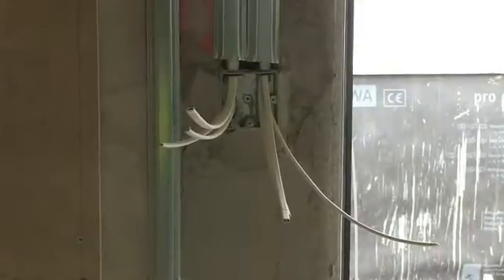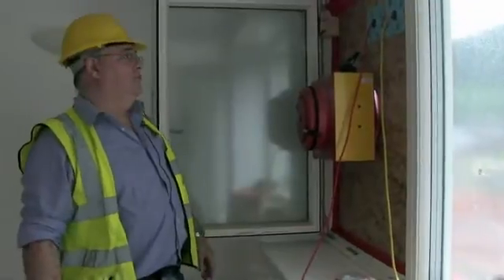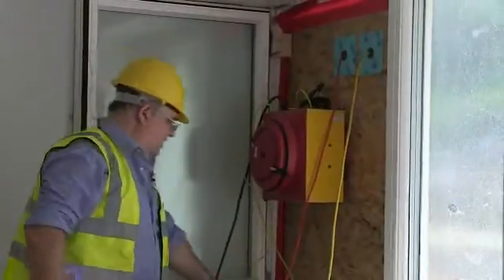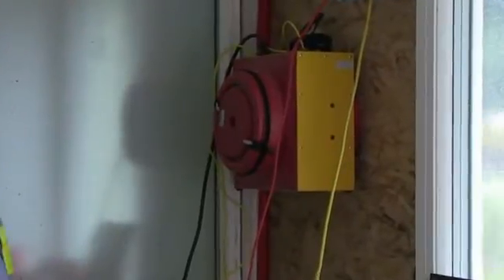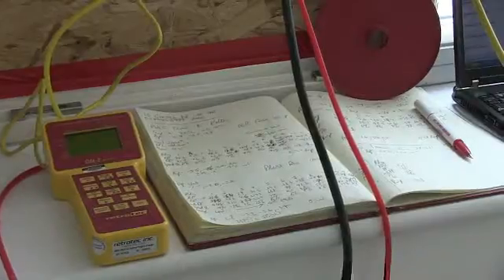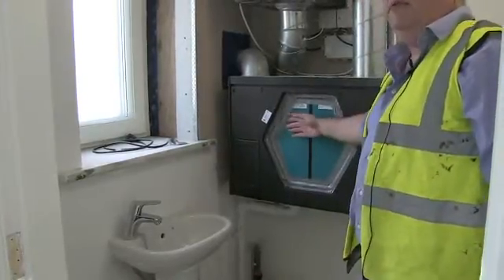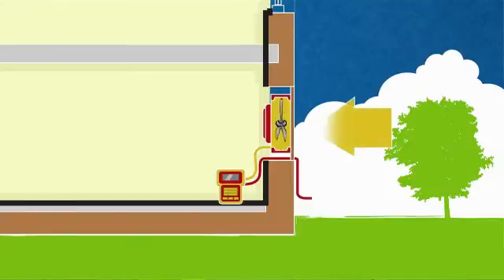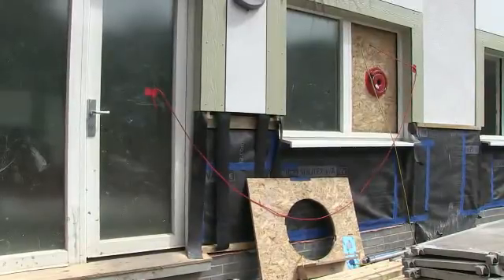Airtightness Testing of a Passivhaus Building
Airtightness testing of a domestic house for Passivhaus certification